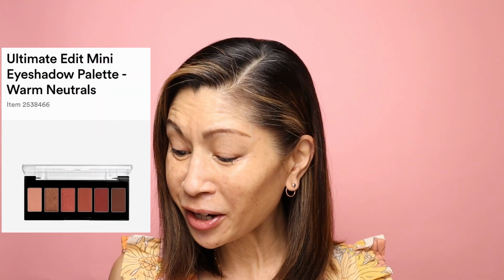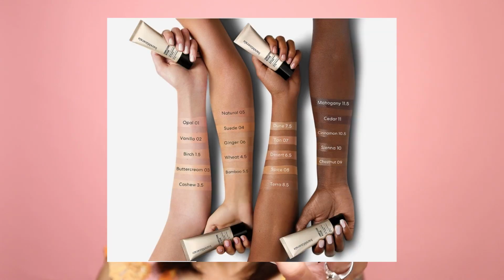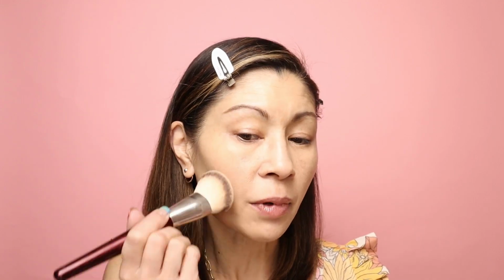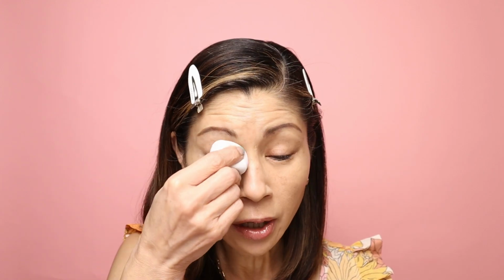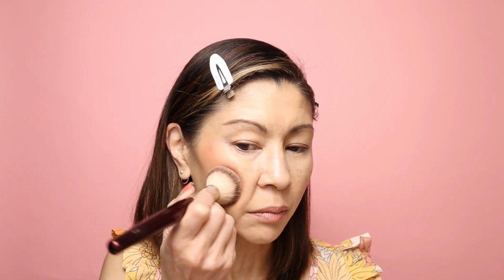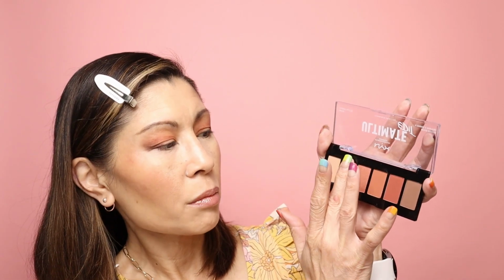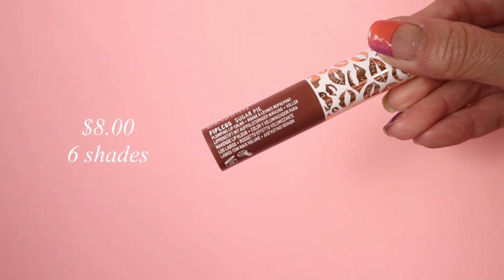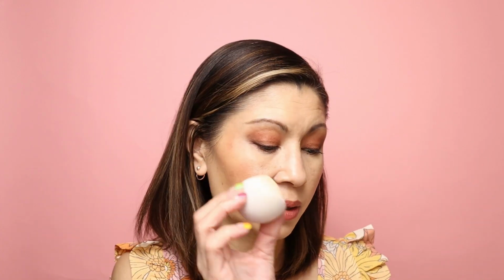Ulta Makeup Haul 2022: so good!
So I did a little shopping and I picked up everything from primer, foundation, concealer, eyeshadow, the whole kit and kaboodle! Some of these products truly impressed me! Much love, Cat xoxo

PRODUCTS MENTIONED:

Bare Minerals Complexion Rescue Tinted Hydrating Gel Cream SPF 30*

NYX Professional Makeup Filler Instinct Plumping Lip Balm w/Hyaluronic Acid*

NYX Professional Makeup Ultimate Edit Mini Palette Warm Neutrals*

REPHR BRUSHES*

City Beauty*
Use my link to shop!

DRMTLGY

FABULA COFFEE
love coffee, but does it upset your stomach? check out Fabula coffee, an ethically sourced coffee company that doesn't use harsh chemicals in producing their coffee, 100% organic, low acid, pure, clean and healthy!

NECKLACE AND RING BY BEEKIND*

a portion of every purchase made on their website goes towards developing bee colonies and providing them with the best possible conditions!

This video is not sponsored, the views and opinions expressed on this channel are my own. :-)

Thematic Music

FAQ's

AGE: 55
SKIN: NORMAL TO DRY
SKIN CONCERNS: HYPERPIGMENTATION, FINE LINES, WRINKLES, AND REDNESS
FAVORITE FOOD:  SUSHI
SIGN: PISCES

For more fun videos, please check these out!